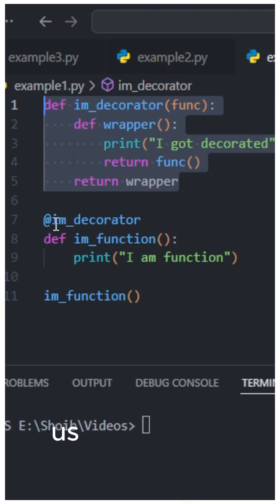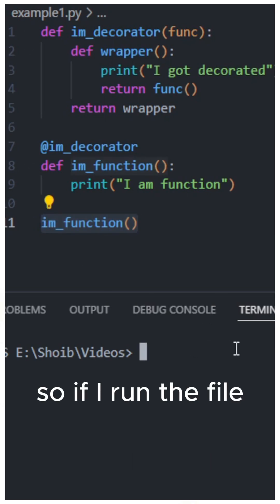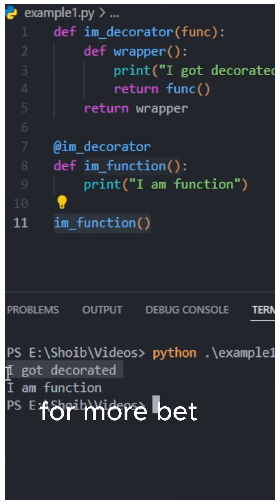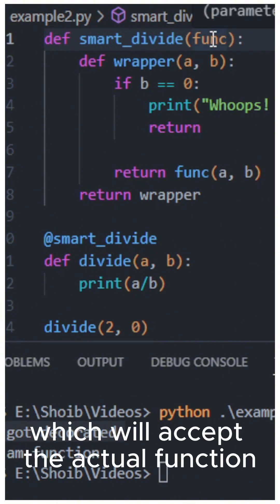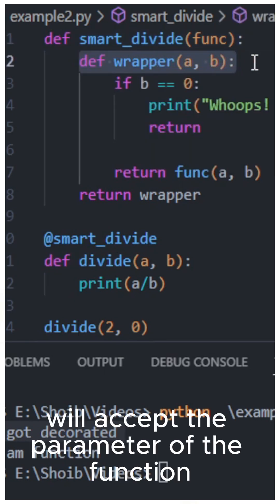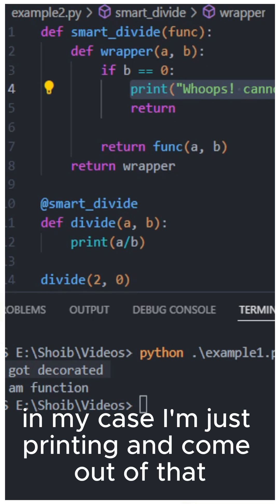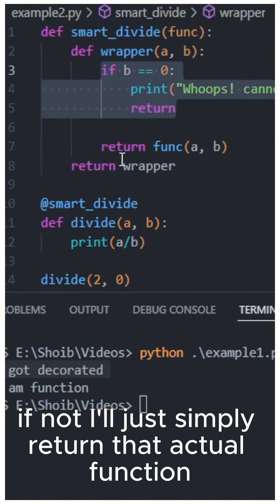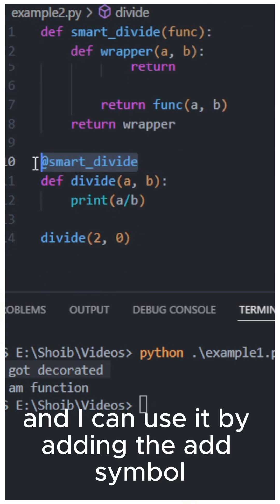What is Decorators in Python? Mohd Shoib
I have more than 4.5 years of experience in Python and today I'm sharing the most confusing part of Python which is Decorators.
Decorators are the function which accept another function as parameter and perform some action before returning the function.